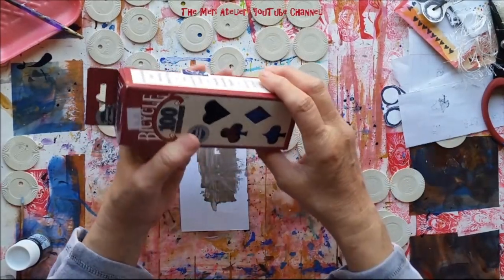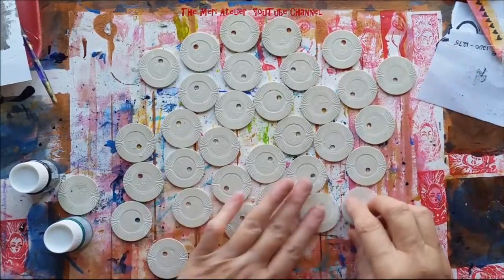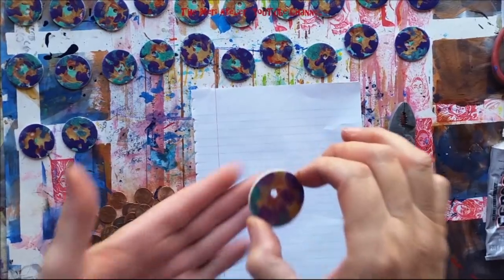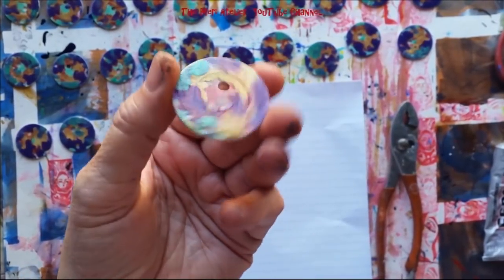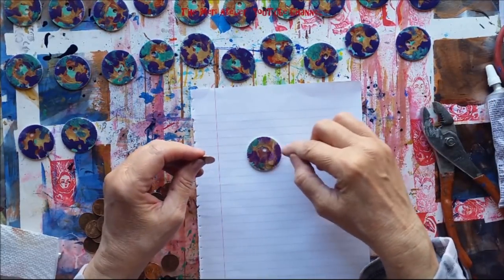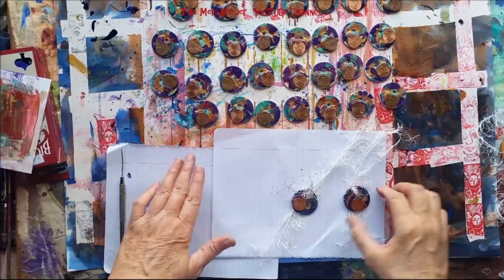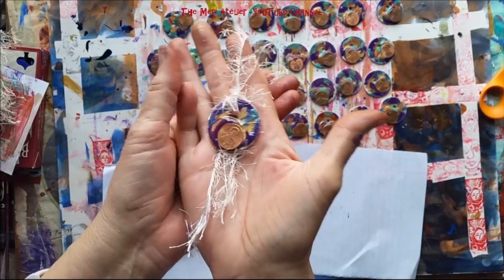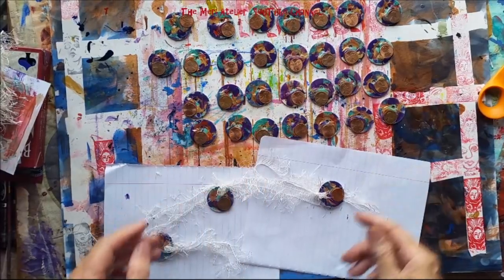Poker Chip Art Journal Charms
art journal jewelry . . . Sometimes art journal are more fun embellished with their own special art journal jewelry. These charms are made from some plastic poker chips found at our local thrift store. So fun!

Meridel Abrams
Copyright February 17, 2018